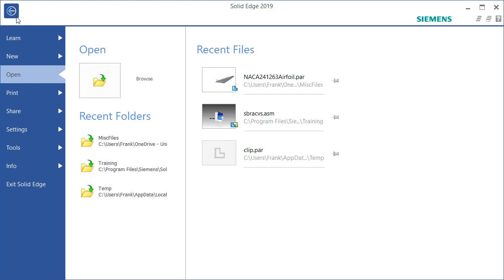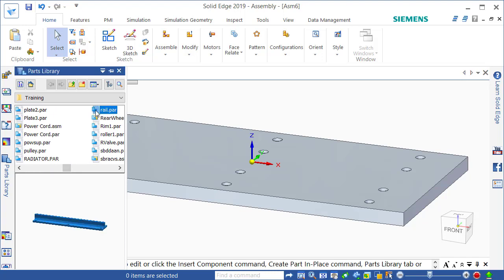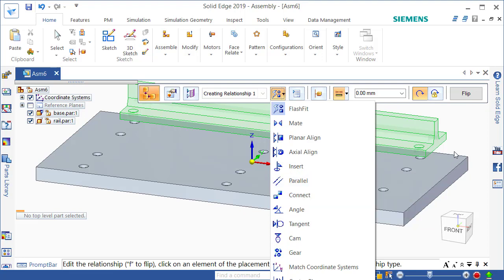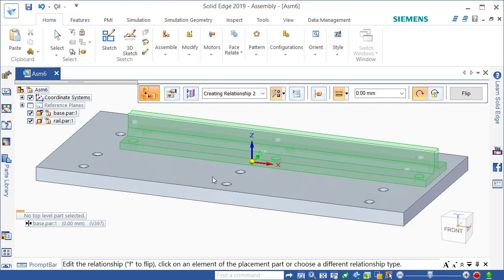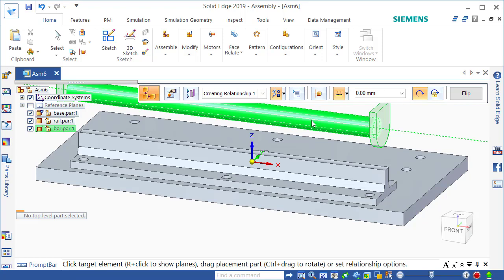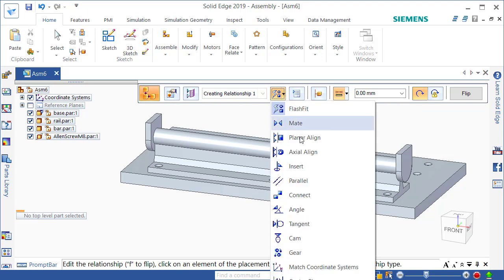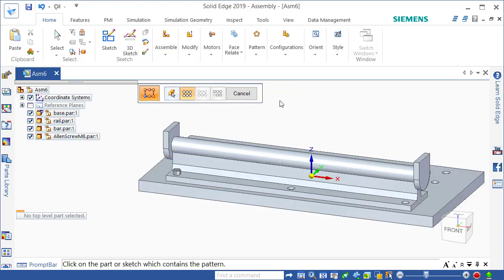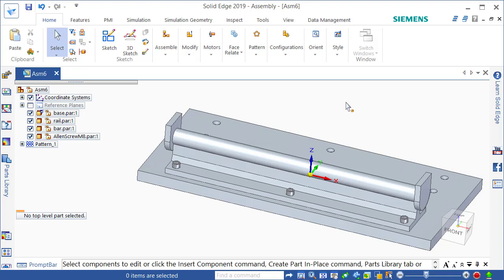Basic Assembly Methods in Solid Edge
Some very easy to use assembly commands